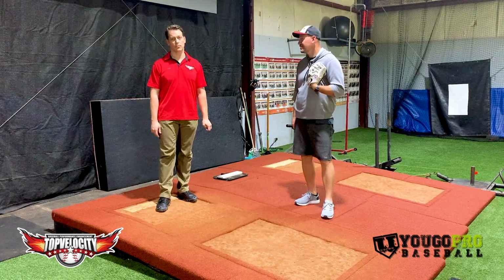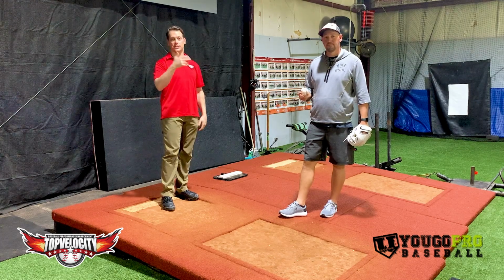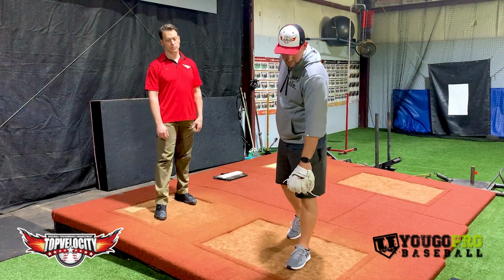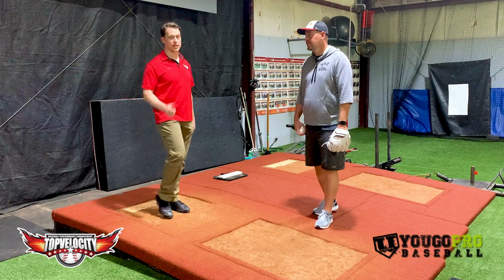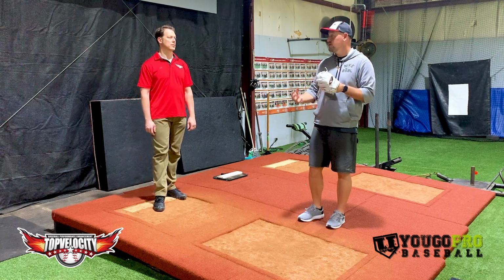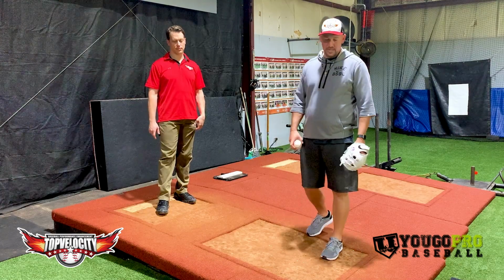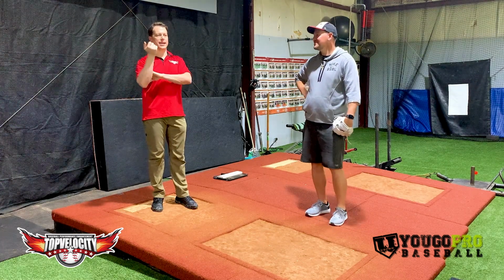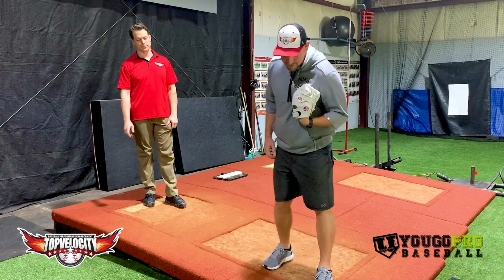Top 10 Post Pitching Routines | TopVelocity & YouGoPro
In this video, John Madden from YouGoPro Baseball and Brent Pourciau with TopVelocity go over the Top Ten Post Pitching Routines.

Here is what was included:
1. Replenish your nutrition
2. Add Extra Training
3. Posterior Shoulder Strengthening
4. Posterior Hip Strengthening
5. Mobility Training
6. Icing vs No Icing
7. Active Recovery Exercises
8. Massage
9. Sleep
10. Analyze Your Performance

⚡TopVelocity Products